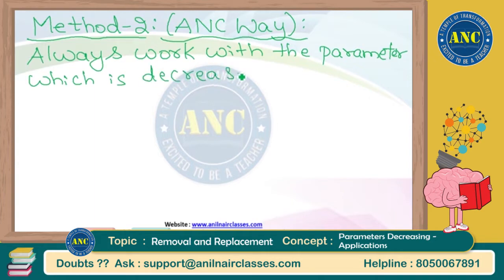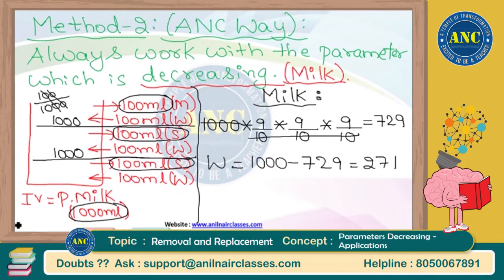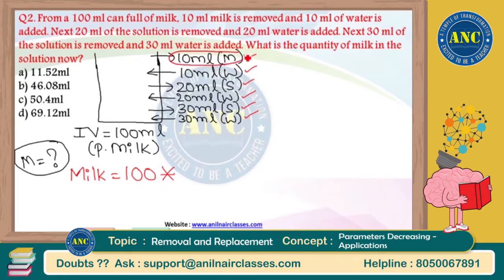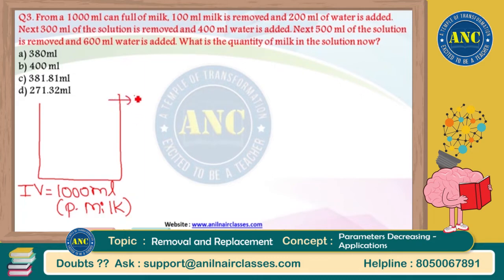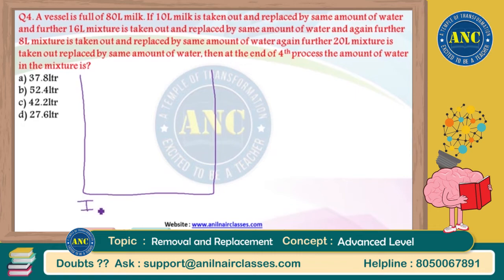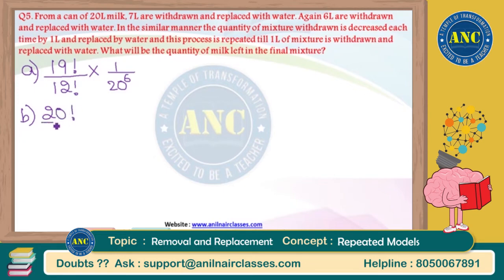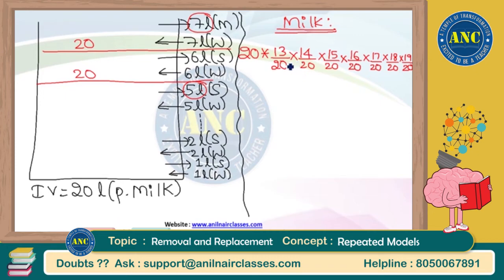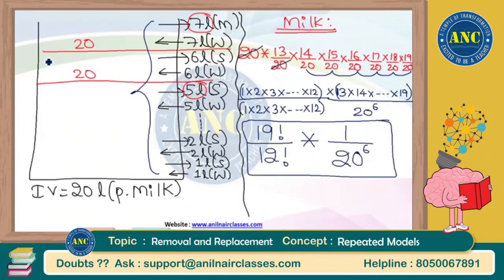Removal and Replacement ( Session -2) Maths Trick for Aptitude Exams | IBPS | SSC CAT | Anil Nair